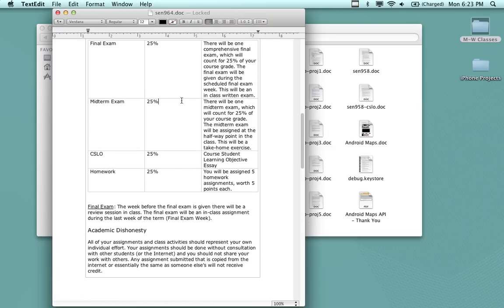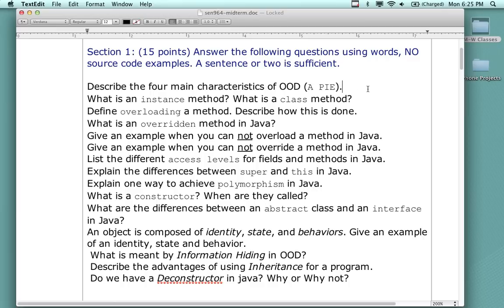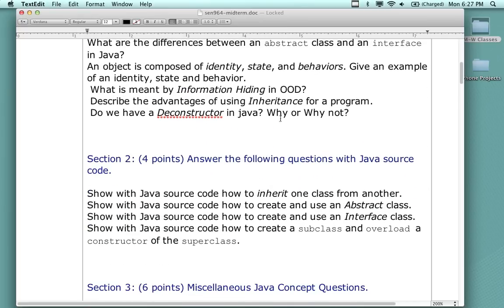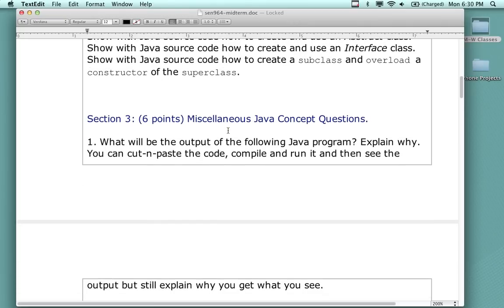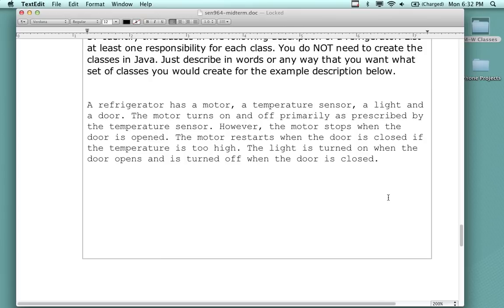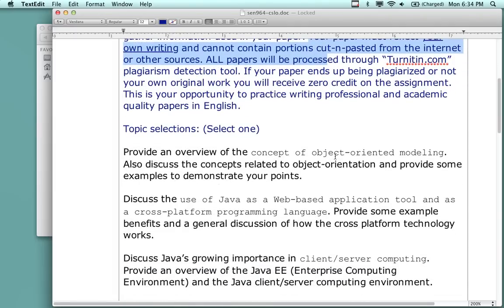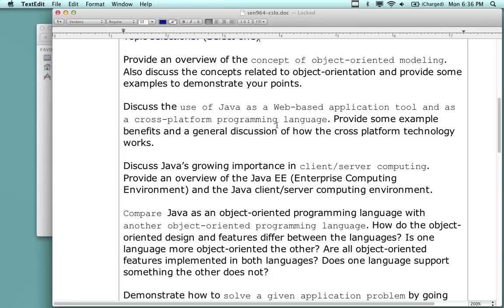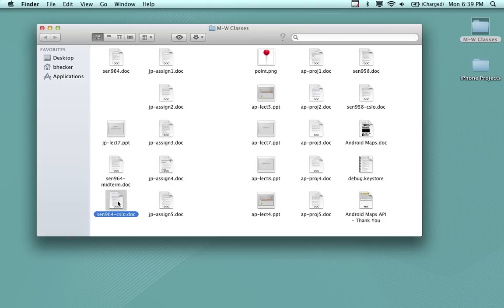Java Programming - Lecture 8b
This lecture is intended for students taking the ITU Java Programming class. It goes over the class assignments. It is not intended for general YouTube viewers.